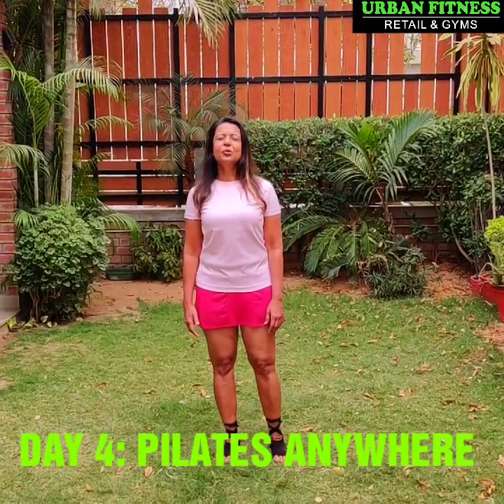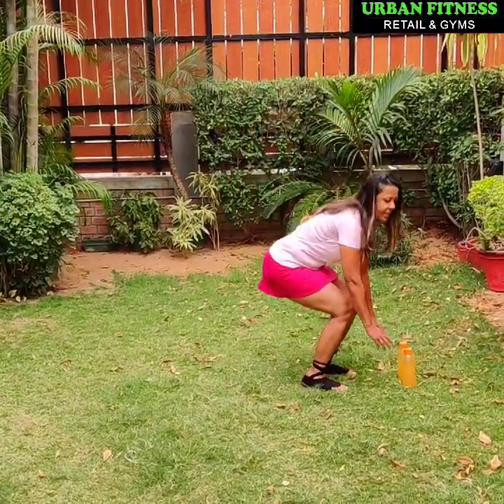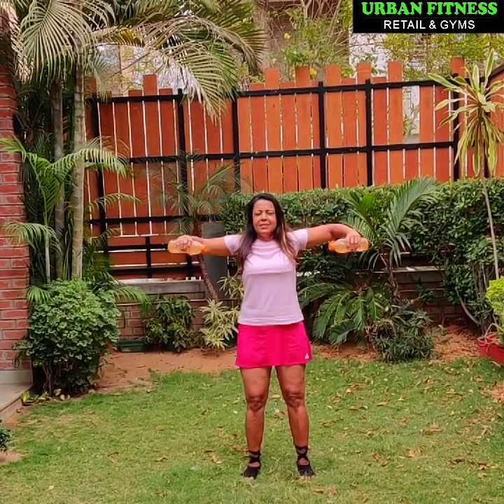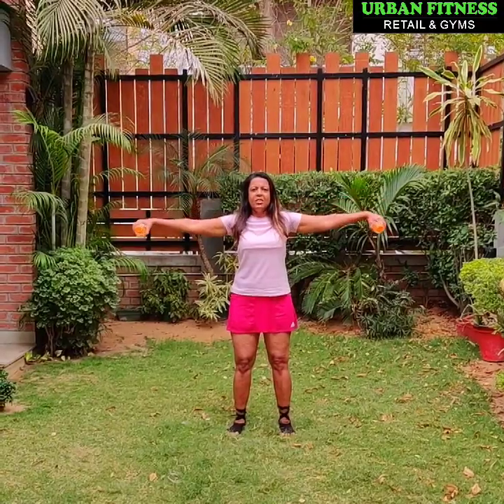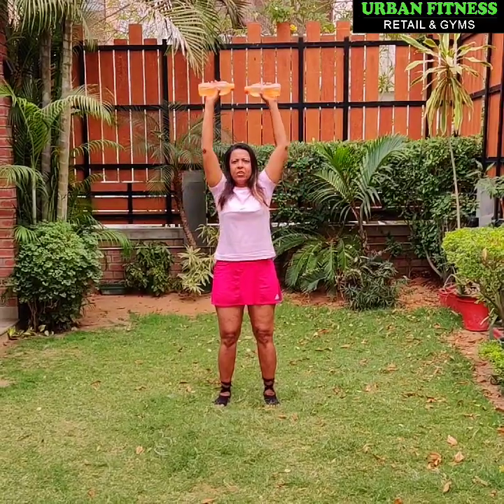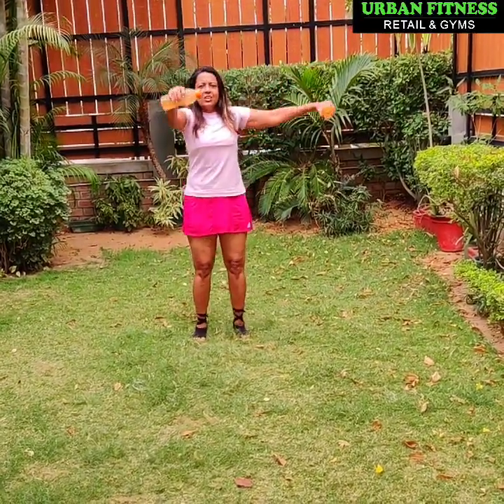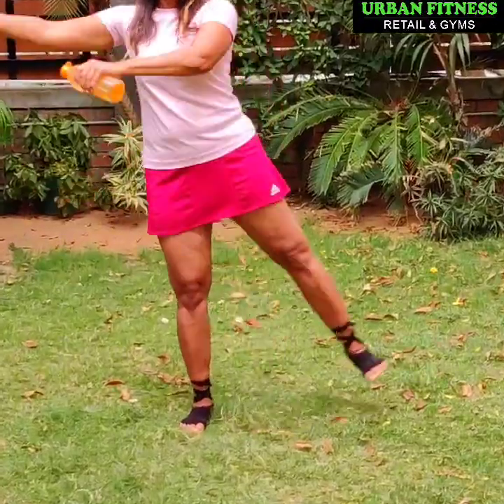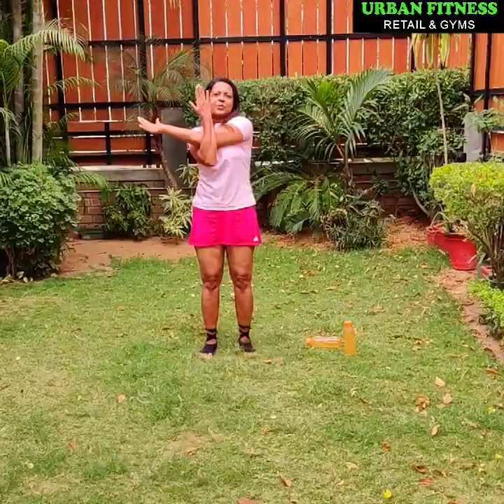KONIKA LUKE FITNESS - DAY 4: PILATES ANYWHERE!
DAY 4: PILATES ANYWHERE!!

Due to the ongoing COVID-19 Pandemic, I'm going to be sharing a series of Workout Videos that can be done at Home to keep fit.

Doing these Pilates Exercises can help align, improve posture, give a firmer core & stress relief.

Since going to a Gym isn't an option for now, you can follow this exercise pattern to atleast keep your condition in check.